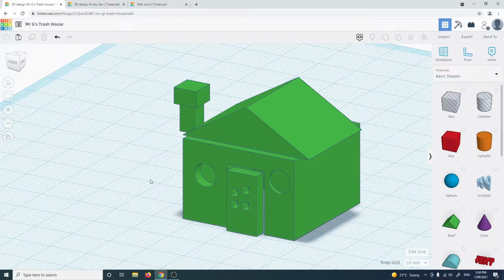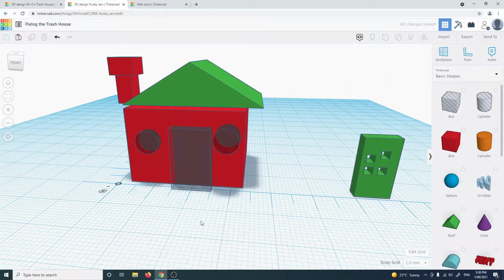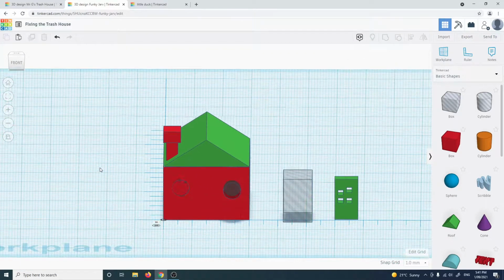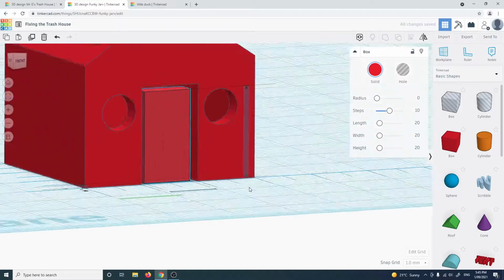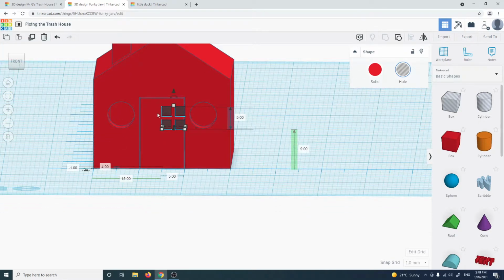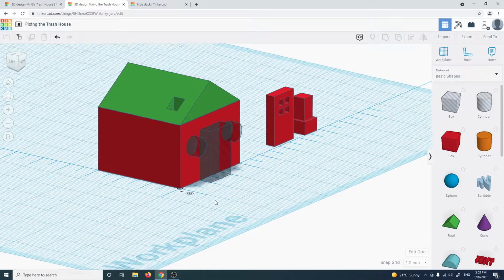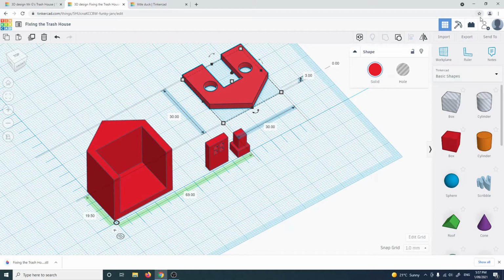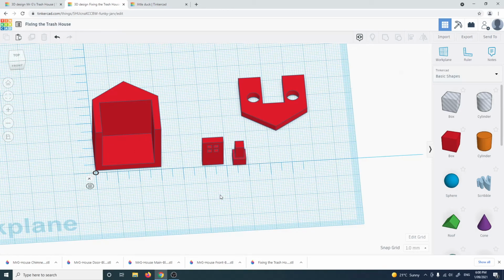TinkerCAD - Using the Ruler. Fixing the Trash House